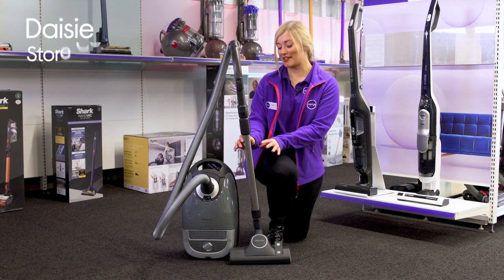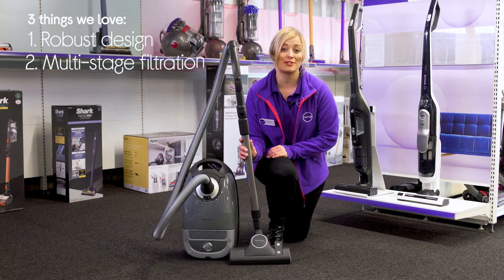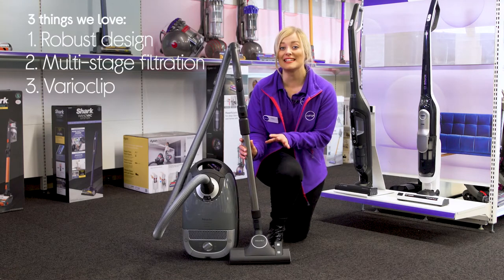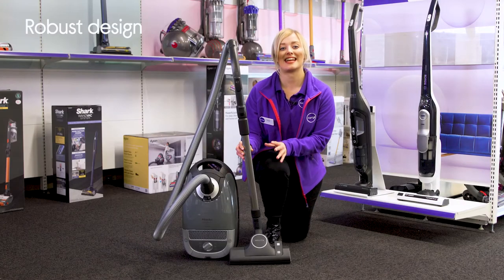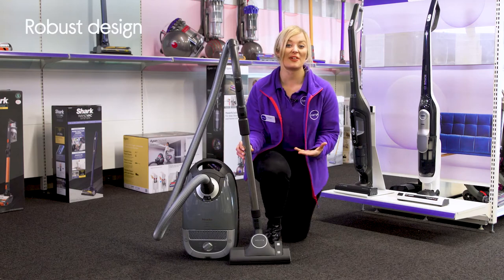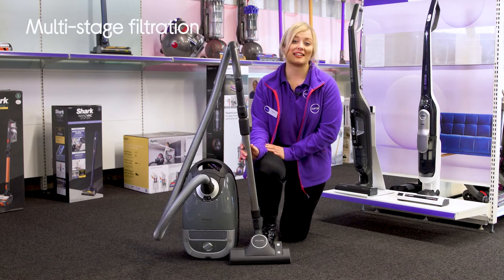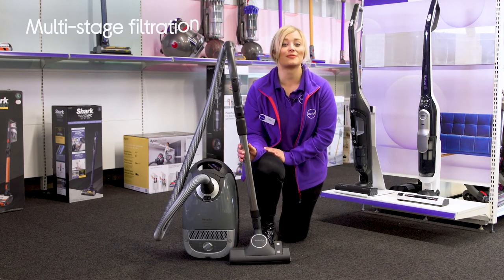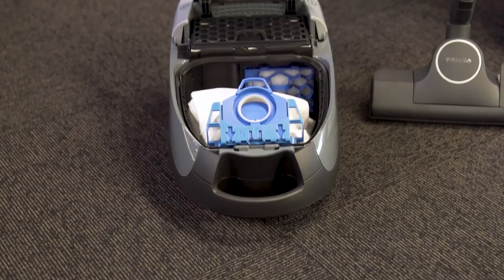Miele Classic C1 Junior PowerLine Cylinder Vacuum Cleaner - Blue - Quick Look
SHOP the Miele Classic C1 Junior PowerLine Cylinder Vacuum Cleaner - Blue

Learn more about the Miele Classic C1 Junior PowerLine Cylinder Vacuum Cleaner - Blue.